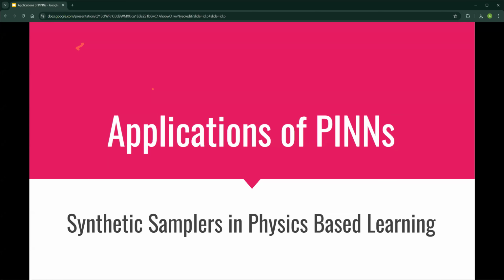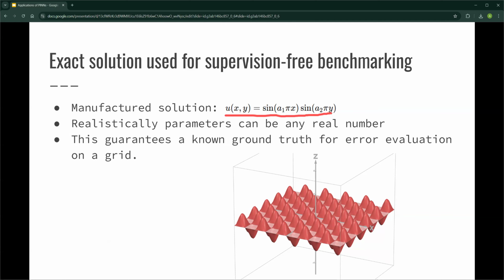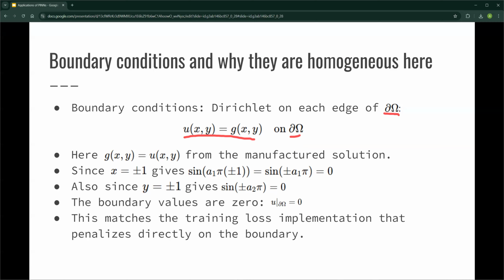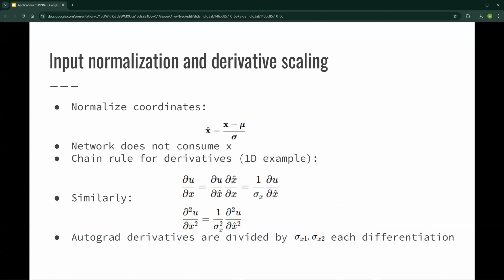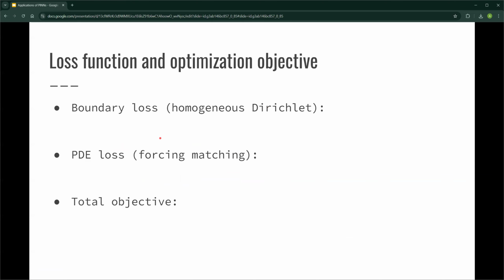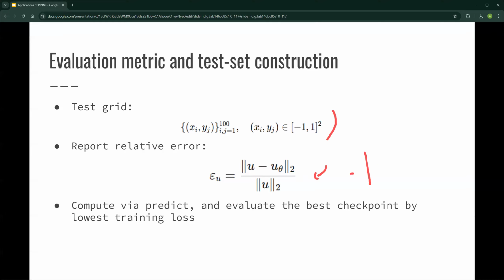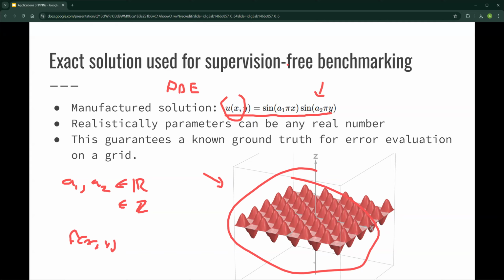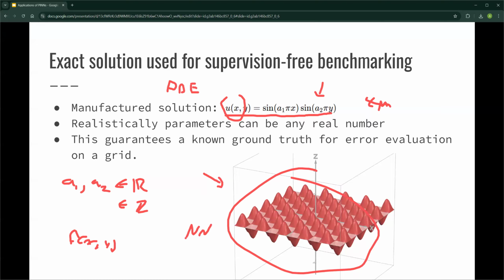Applications of PINNs: Synthetic Samplers in Physics Based Learning | Aja Khanal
Speaker: Aja Khanal